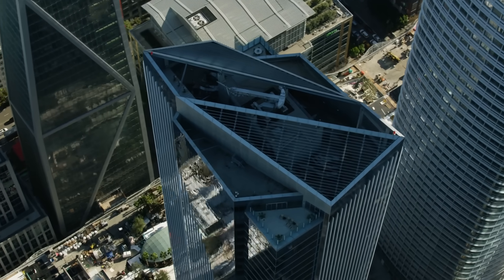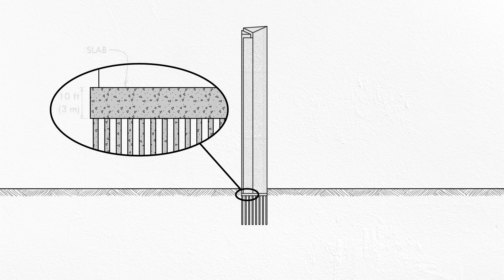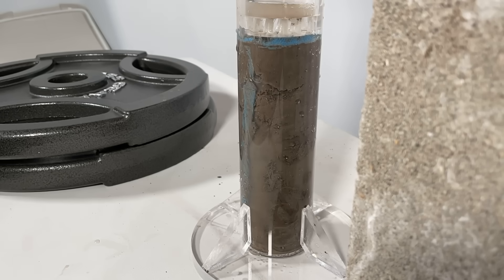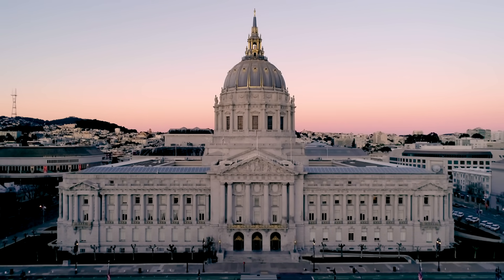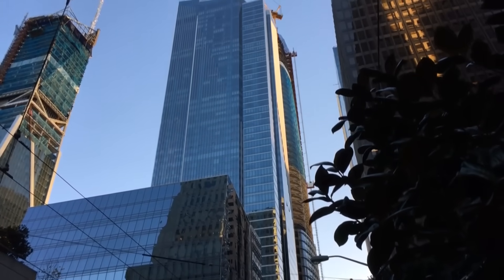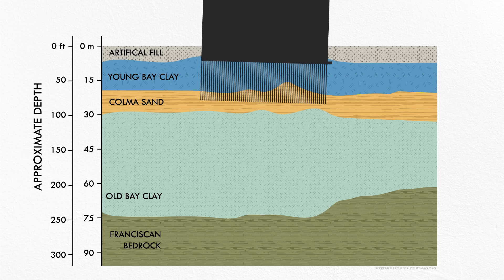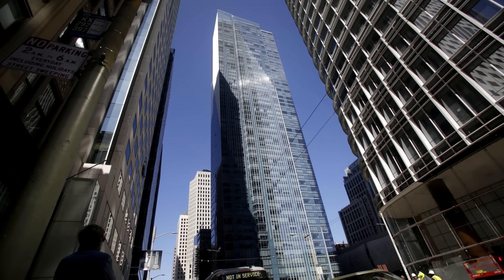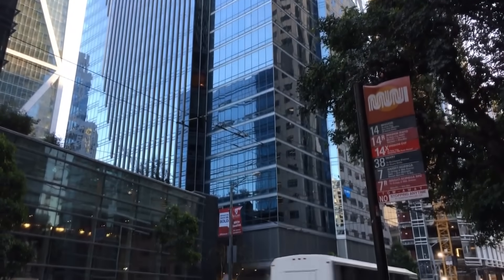What Really Happened at the Millennium Tower?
The Millennium Tower at 301 Mission Street in San Francisco is famously tilting and sinking into the ground. How does geology affect the design of skyscraper foundations, and what is being done to fix this structure?

SPECIAL THANKS
Producer/Writer/Host: Grady Hillhouse
Assistant Producer: Wesley Crump
Script Editor: Ralph Crewe